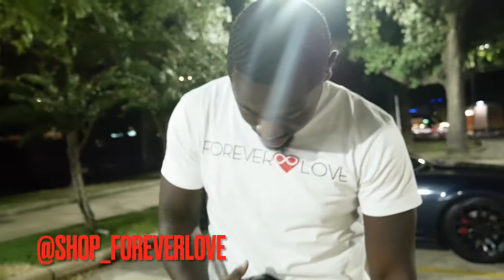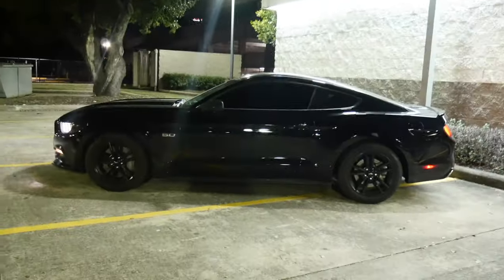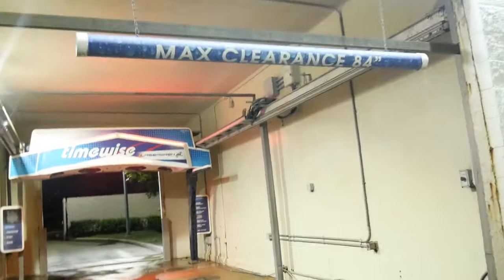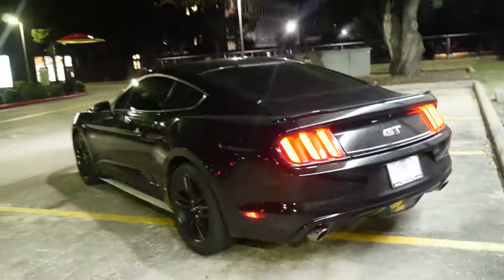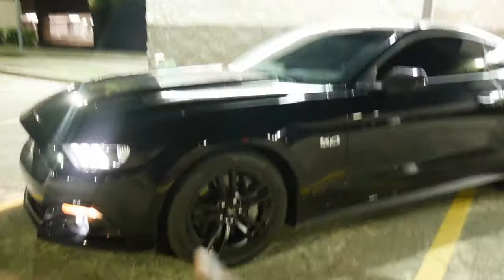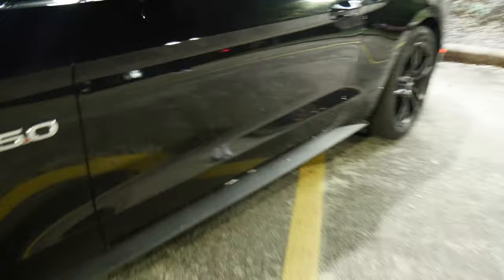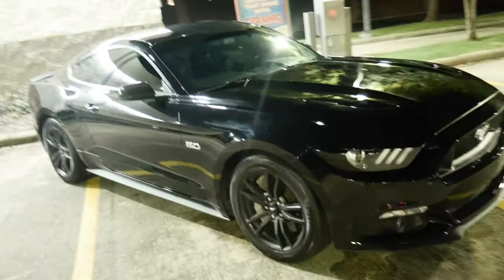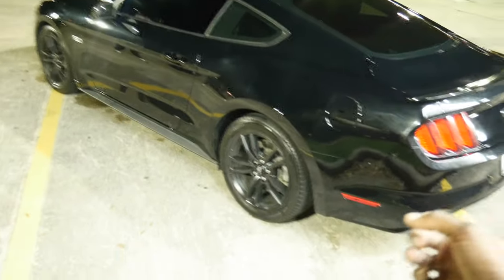IS A TOUCHLESS WASH WORTH THE MONEY ?????